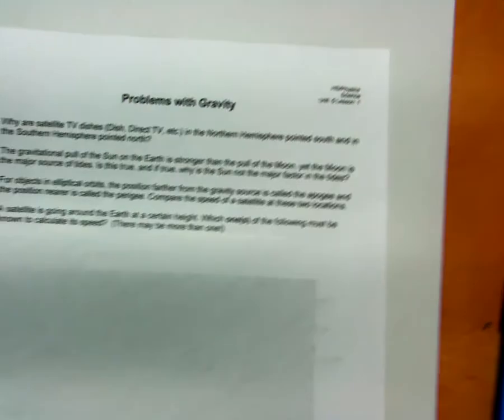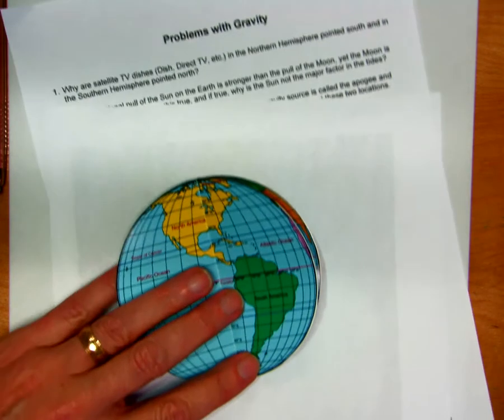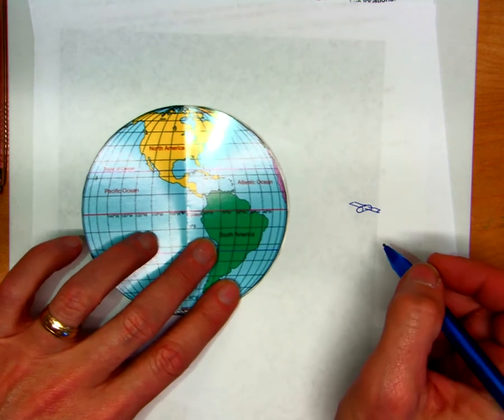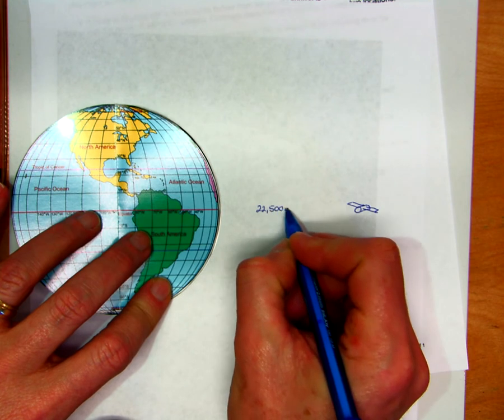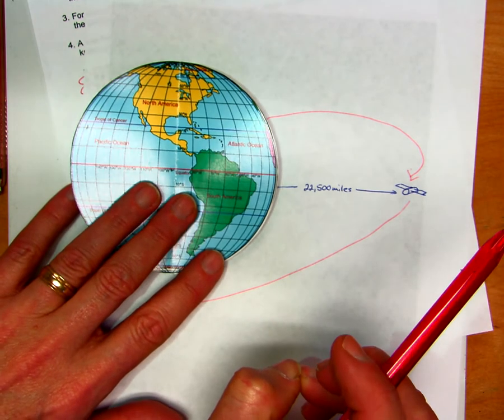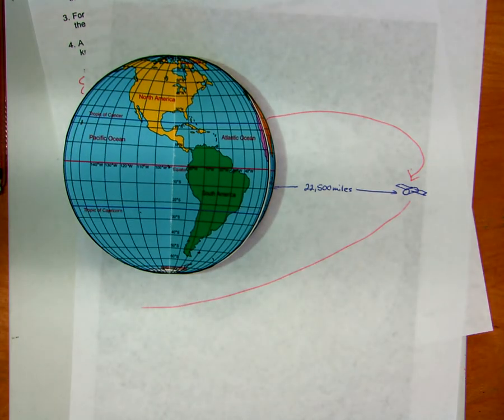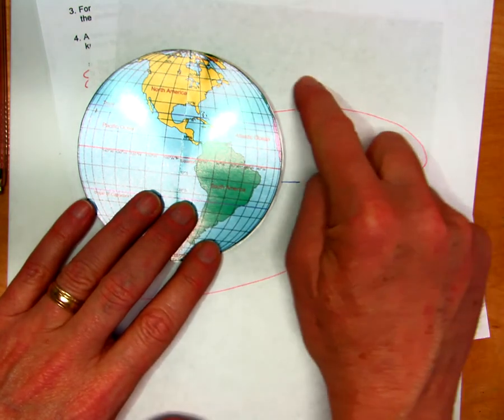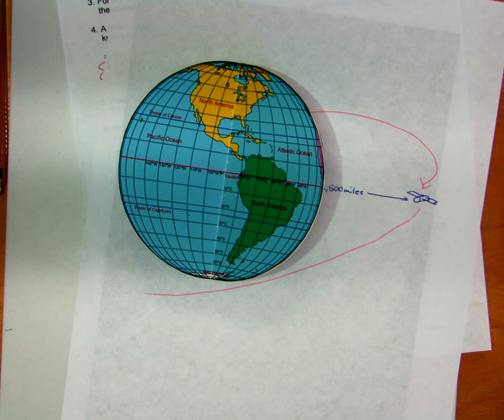Problems with Gravity 1